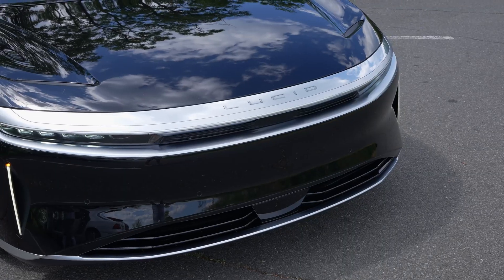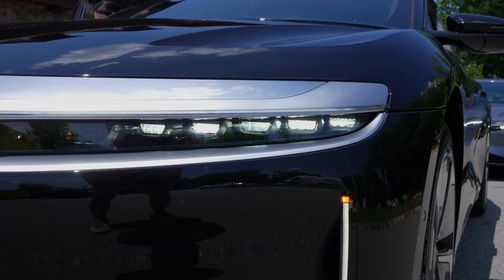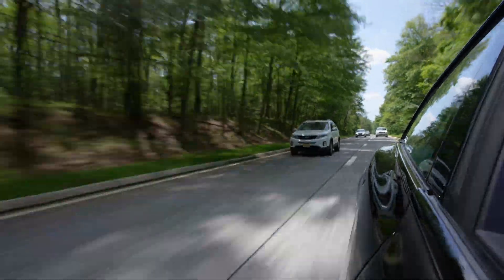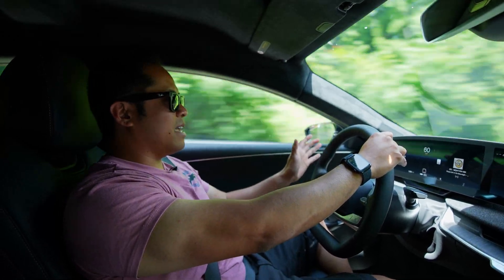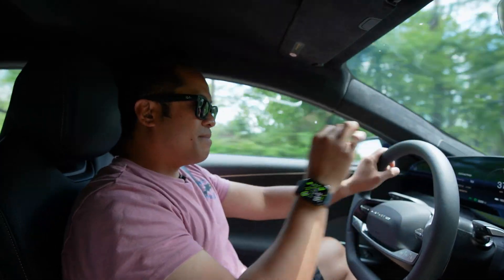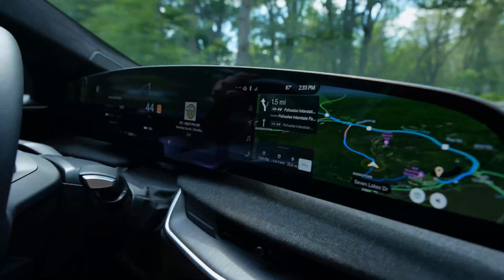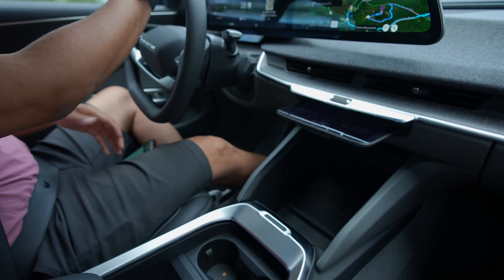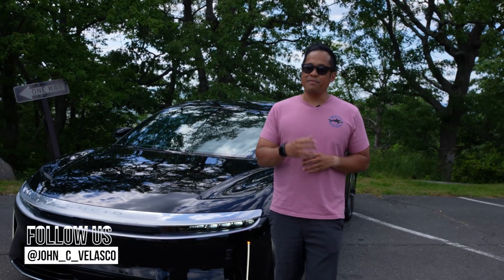Lucid Air Pure TESTED — the most energy efficient EV around!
We test drive the 2024 Lucid Air Pure through a scenic drive from the heart of Manhattan all the way up Bear Mountain, getting a feel for how it balances power and performance. When it comes to the best EVs around, the Lucid Air Pure can go further than most with its EPA-estimated range of 419 miles, while still delivering outstanding performance with 430 hp driving the low profile sedan.

0:00 - Lucid Air Pure
0:14 - Design
0:52 - Price
1:06 - Performance
1:48 - Regenerative Braking
2:07 - Acceleration
2:25 - Interior Design
2:46 - Panoramic Display
2:54 - No Heads Up Display
3:19 - No Cameras
3:40 - Digital Rear View Mirror
4:02 - Display
4:34 - Destination
4:50 - Verdict